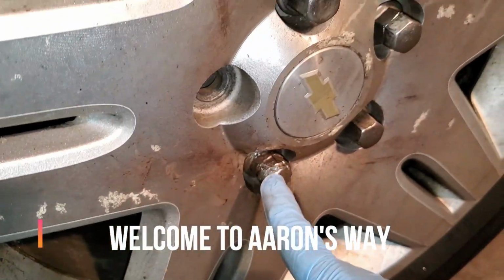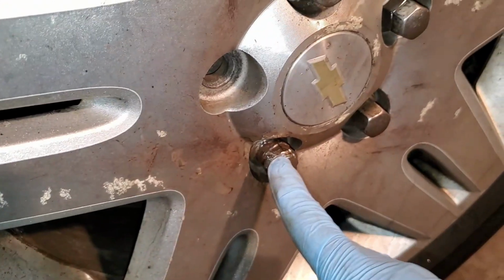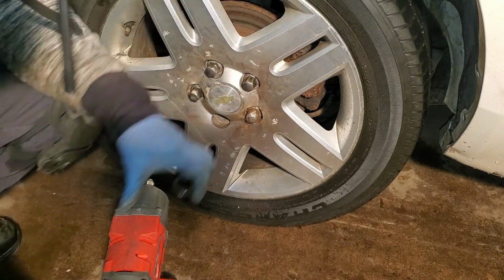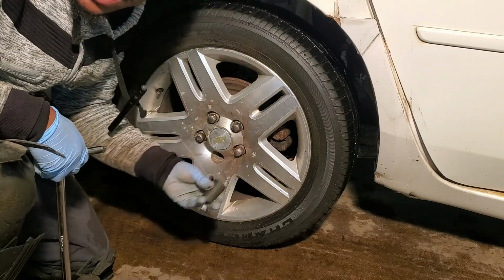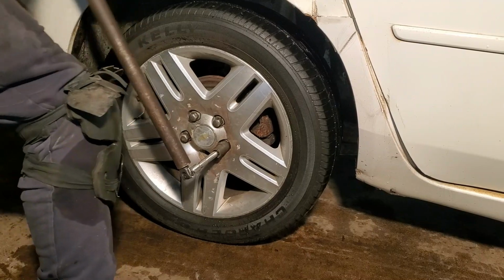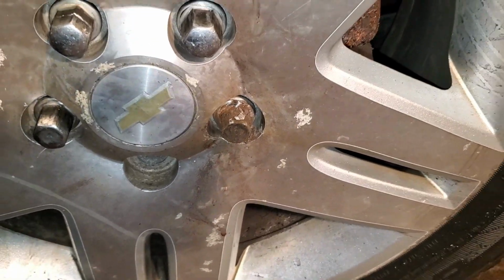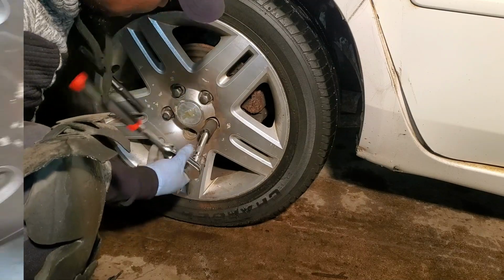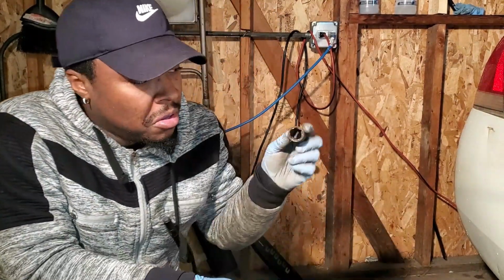how to remove stripped bolts or lug nuts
tips and trick I use to take out rounded stripped bolts or lug nuts